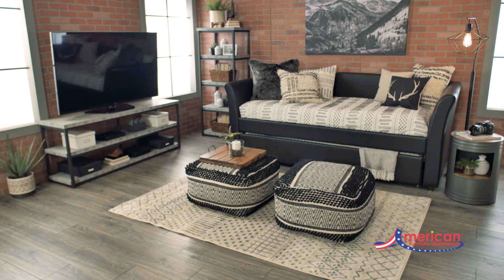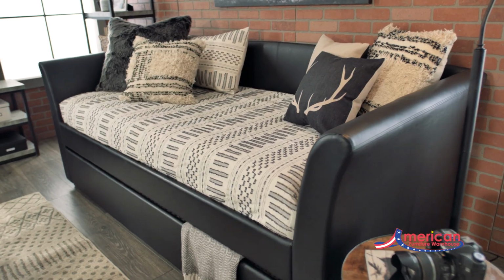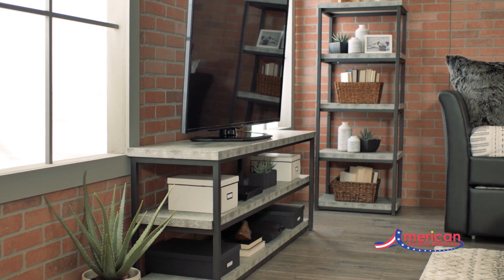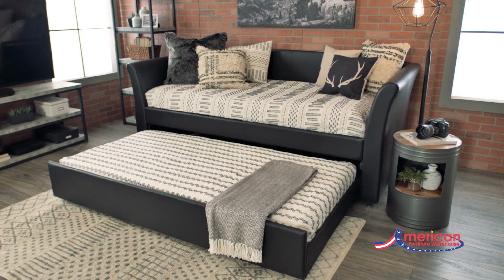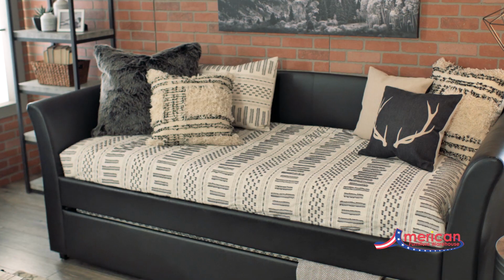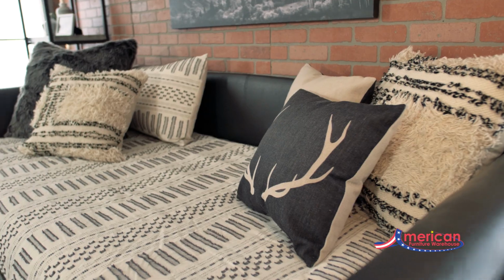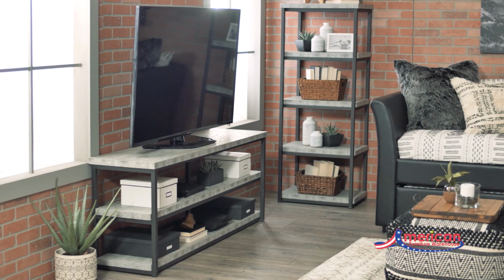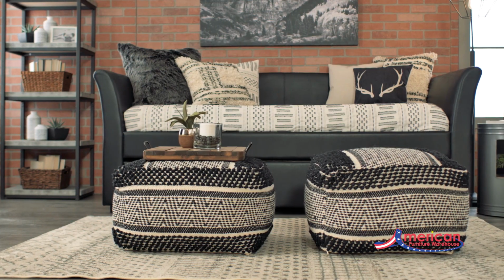Daybed Design Room 02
Love the products featured in this video? Shop the latest deals or browse all of the latest styles at AFW.com.